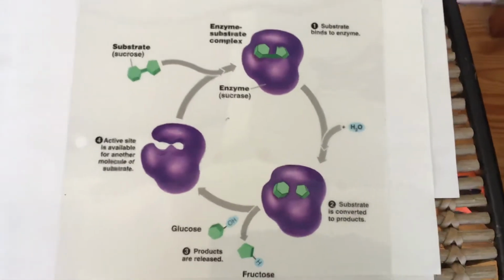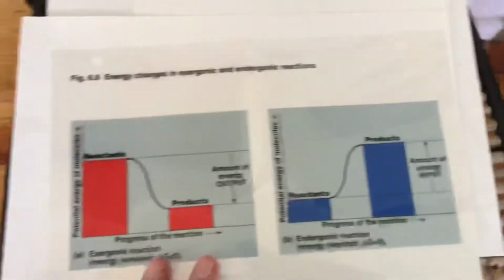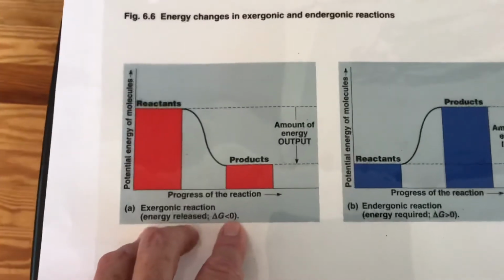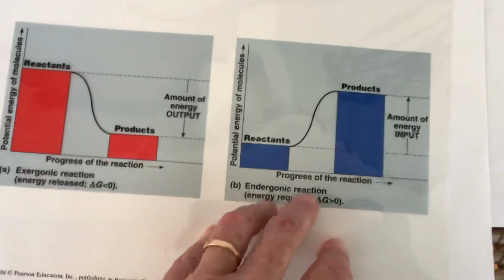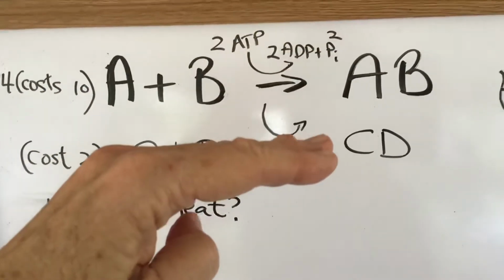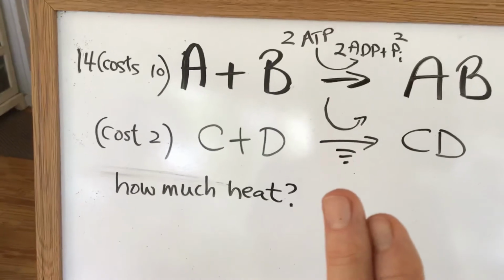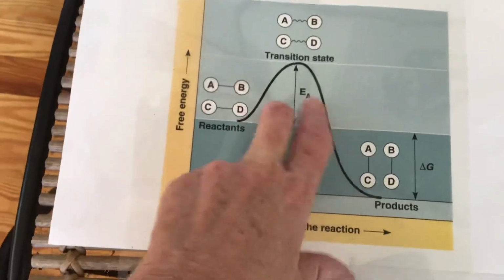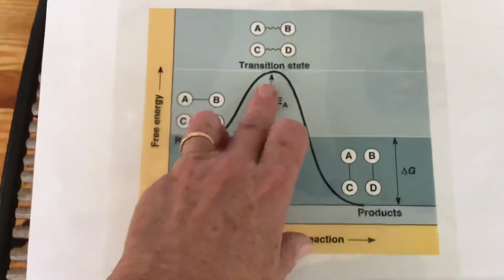Coronacam Chemical Reactions & Enzymes II